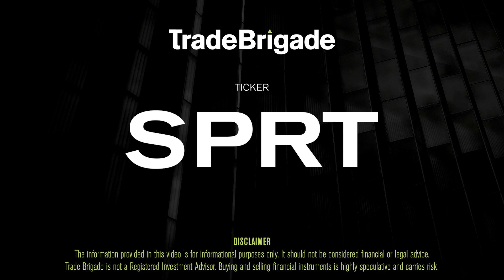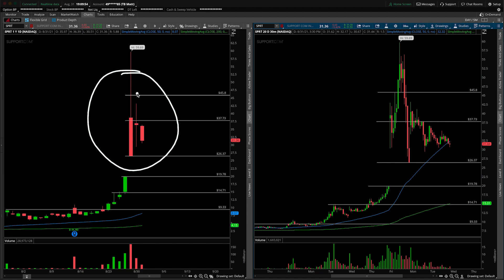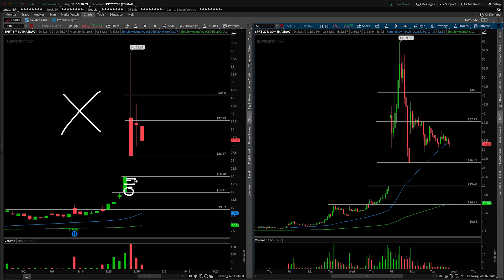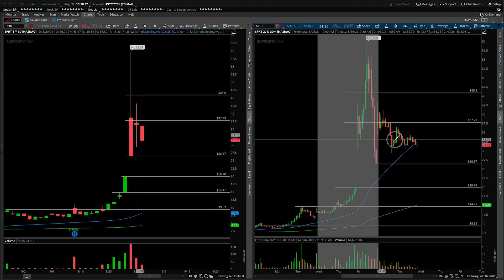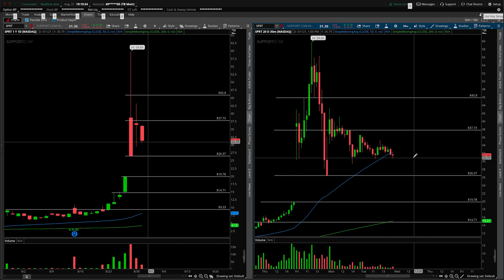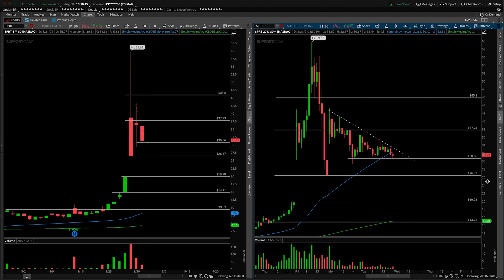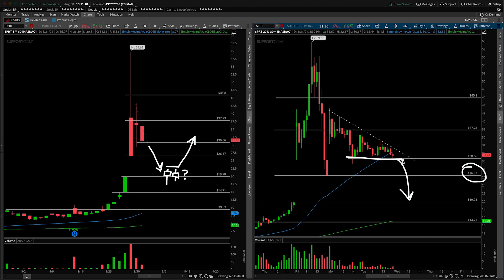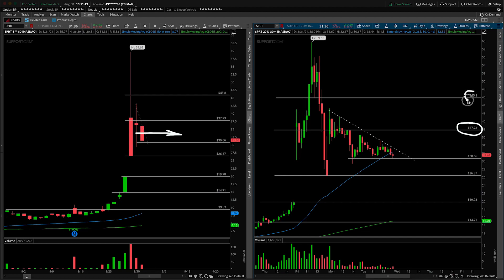SPRT (Support.com) Stock Technical Analysis | 8/31/21